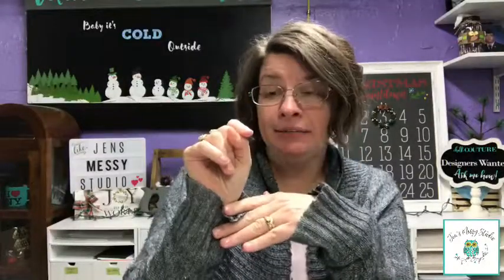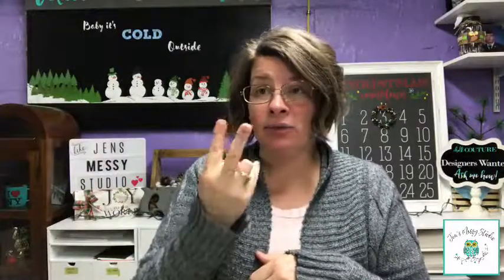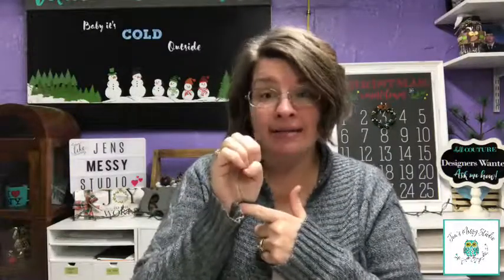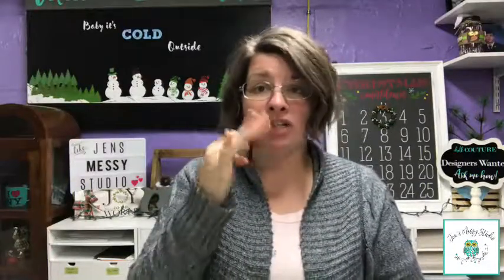Designer Starter Kit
Discussing the designer starter kit with Chalk Couture.